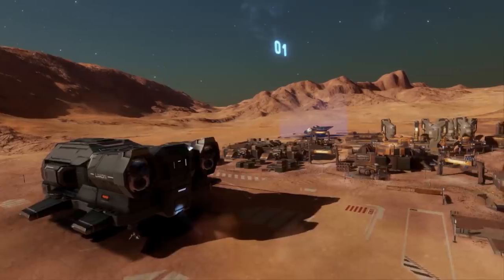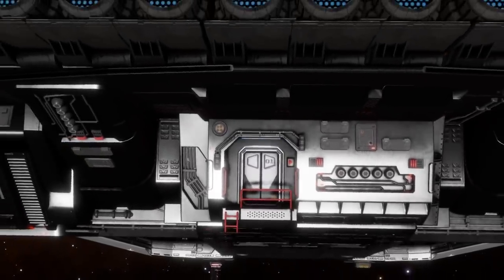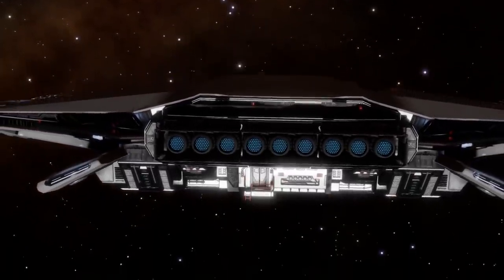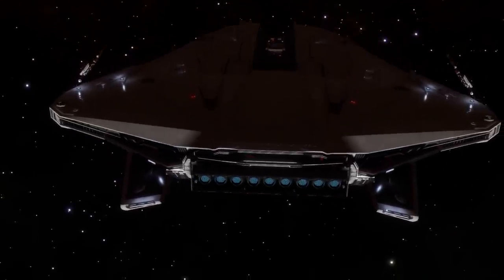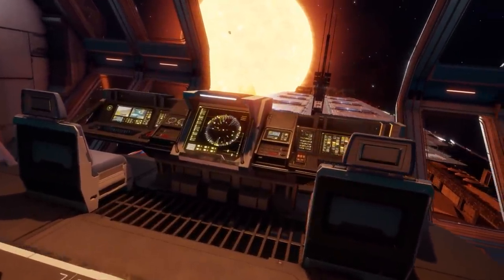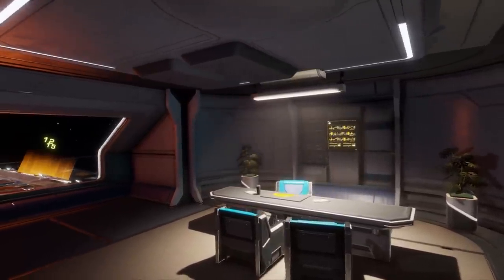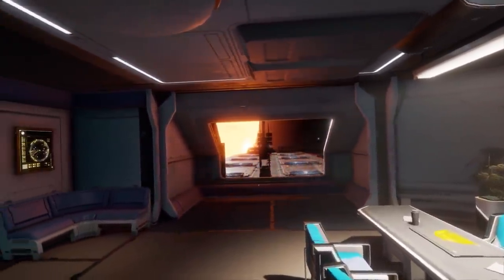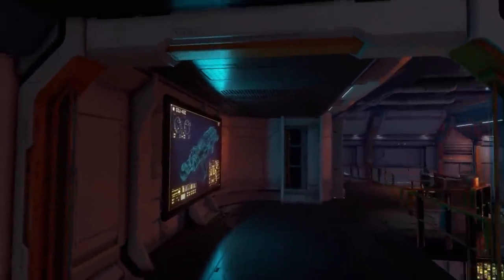Elite Dangerous in 2022 - A Look at Next Year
2021 has been a difficult year for Elite Dangerous.  Pretty much everyone is aware of that, and at this point there’s little reason to rehash old ground.  So, as I often do at this time of the year – let’s take a look forwards to what comes next for the game.

The next big thing then will be Fleet Carrier Interiors.  We’ve seen a preview of this – both an official one, as well as a sneaky unintended look.  You can see footage from both of those on screen right now.  There’s also a link to the tour video – if you haven’t had a chance to look at that yet.